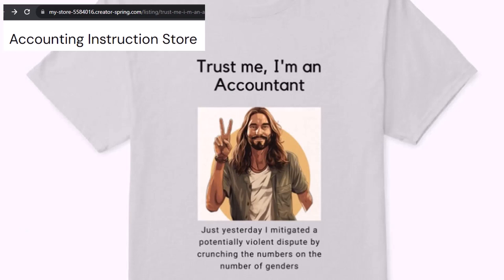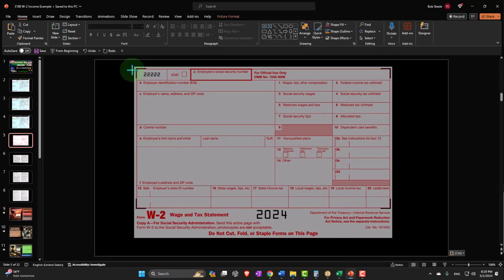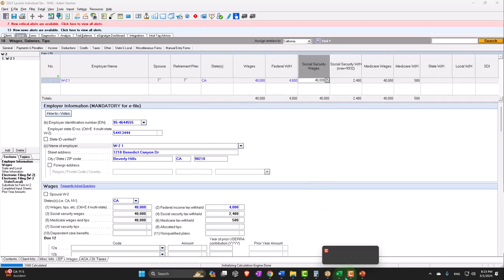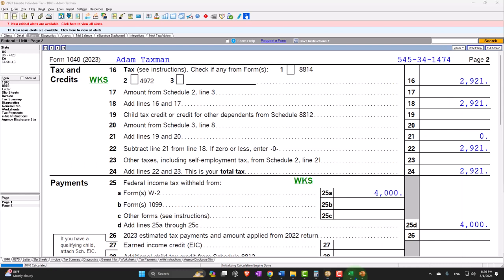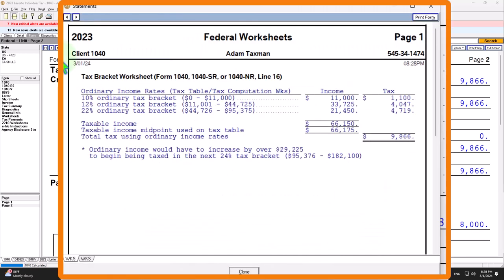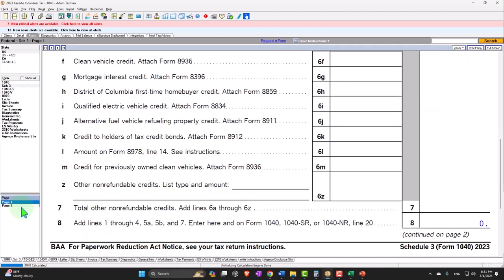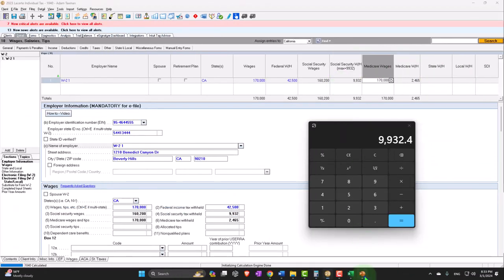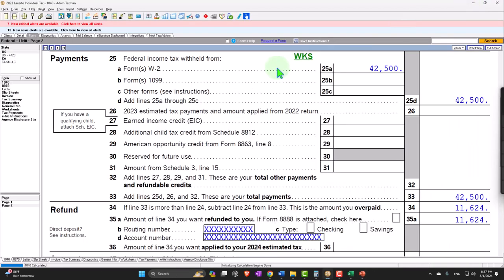W-2 Income Example 3100 Tax Preparation 2023-2024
W-2 Income Example
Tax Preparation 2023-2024